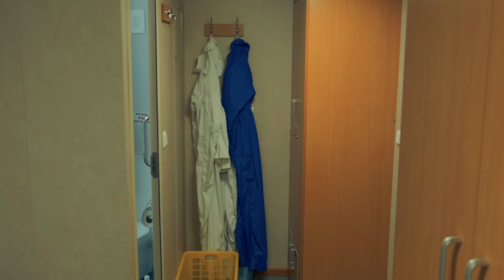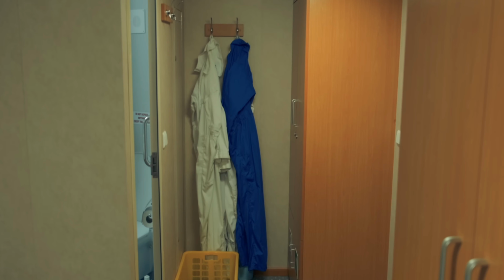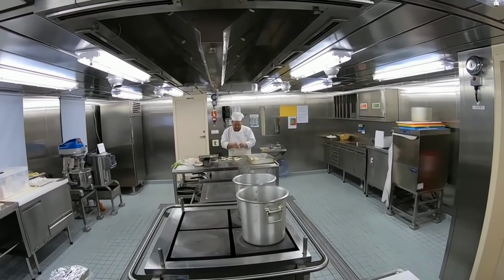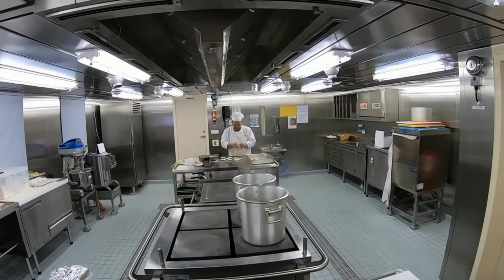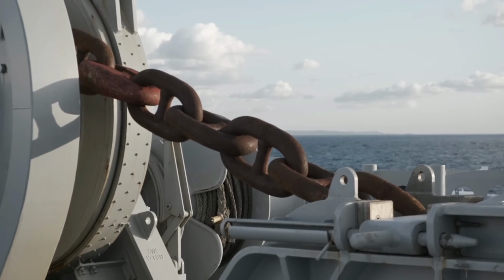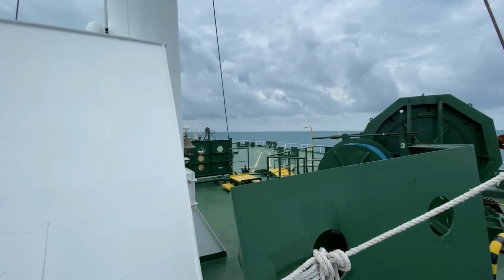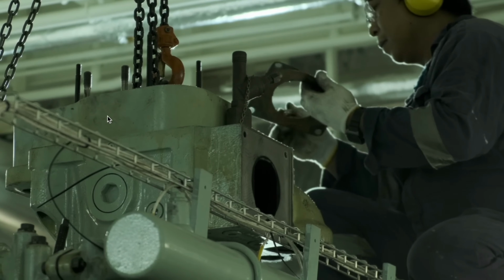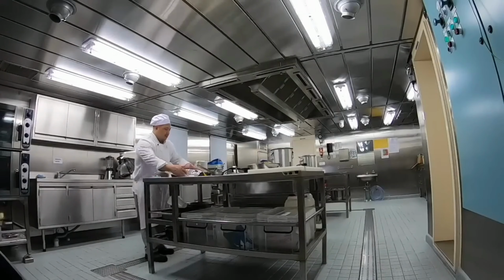Inside the Ship Explore All Decks Structure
brightoceanus ships consist of numerous components, with the hull and deck structures being critical to their structure and function.
The navigation and control room, engine and propulsion systems, and various masts and derricks contribute to a ship's safe and efficient operation.
Ship accommodations and specialized parts, stability features, and facilities support both crew and cargo operations and management.

Life Inside the Remarkable Ship Crafted by an Engineering Genius
Unveiling the Brilliant Engineering of a Ship Defying Gravity on the Water's Surface
The Engineering Marvel of a Ship Floating on the Waves